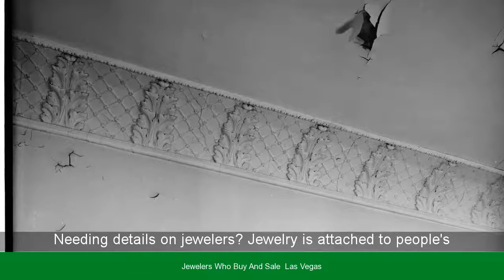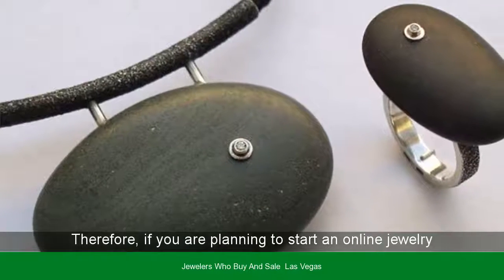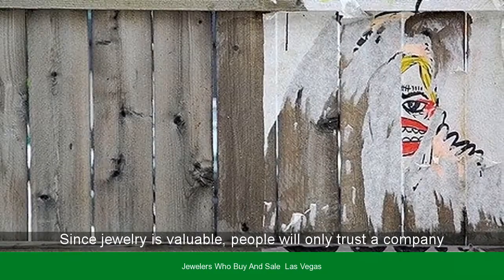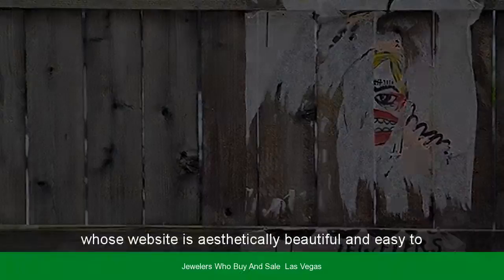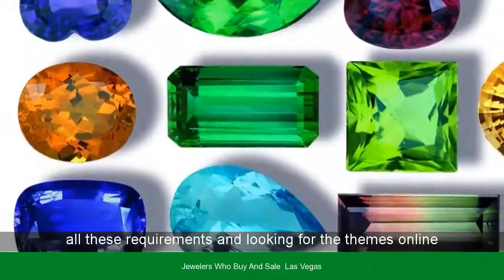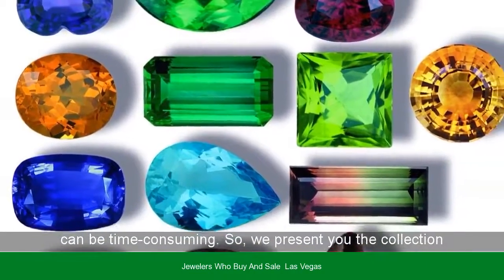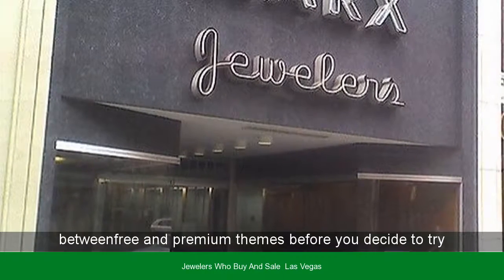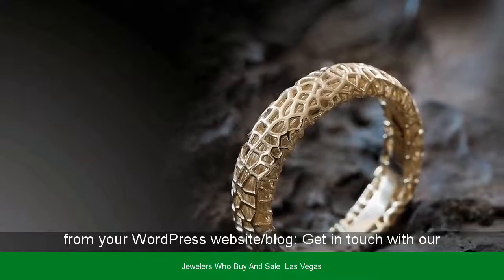Jewelers Who Buy And Sale Las Vegas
Interested in Jewelers Who Buy And Sale  Las Vegas
Best Sell jewelry in Las Vegas, NV - Yelp
on Sell jewelry in Las Vegas, NV - LV Jewelry Exchange, Desert Diamond Jewelers, American Jewelers & Gold Buyers, A Las Vegas Jewelry Buyer, Vegas Gold & Jeweler, Nevada Coin ... They also buy collectibles and jewelry.
LV Jewelry Exchange - 57 Reviews - Jewelry - 4850 W Flamingo Rd ...
of LV Jewelry Exchange - Las Vegas, NV, United States. See all 7 ... "Wanna Buy a Watch?" Came in to get an estimate on a watch I was looking to sell.
The Best Place to Sell Jewelry in Las Vegas, NV
why Las Vegas Jewelry Buyer is the best place to sell your old gold, ... 3) Our main buying office is a modest one, from which we serve Las Vegas and the ...
Las Vegas Jewelry Buyer, Sell Jewelry Henderson | Las Vegas ...
buy all types of jewelry. Below are some examples of the quality jewelry we purchase most often. If you do not see your items listed, it does not mean that we ...
Best 30 Jewelry Buyers in Las Vegas, NV with Reviews - YP.com
results - From Business: Gold and beyond is a one of a kind BUY - SELL - TRADE - CONSIGNMENT boutique located right off the LAS Vegas Strip! We offer ...
Within areas 88901 and 89185
LV Jewelry Exchange
JEWELRY EXCHANGE is family owned and operated local Las Vegas business. ... and a safe and comfortable place to sell all of your Jewelry related Items.
Close distance to S Las Vegas Blvd, E washington Ave and S Commerce St IN Las Vegas.
Dialling code 702
Sell Diamonds In Las Vegas - Diamond Buyer Paying The Most Cash ...
diamonds in Las Vegas is easy and hassle free with Estate Large ... and at the same time make serious offers to buy your precious jewelry items.
Cash for Gold of Las Vegas
for gold of Las vegas Sell gold jewelry, Silver, Platinum, diamonds and watches ... The Instant live chart below displays our current scrap gold buy prices.
Situated closely to Down Town, Berkley Square, Dsert Rose Adult High School and Sobe Ice Arena.
Nevada Coin and Jewelry Las Vegas Gold Buyers
Vegas coin jewelry and gold buyers and sellers, Nevada Coin and Jewelry can get you quick ... 30 YEARSof Buying Gold and Jewelry in Las Vegas Valley.
Close distance to Discovery Children's Museum and Just off Neon Museum
We Buy and Sell Gold & Diamonds - Rich Custom Jewelry
Buy and Sell Gold & Diamonds ... Diamond rings; Precious gemstones; Estate jewelry; Unwanted jewelry; All silver, platinum and gold ... Las Vegas, NV 89106.
Keyword searches similar to  jewelers Who Buy and Sale  Las Vegas:
best place to pawn jewelry in las vegas, las vegas jewelry buyer, gold & diamond exchange las vegas nv, lv jewelry exchange, red rock jewelers las vegas, we buy watches las vegas, john fish jewelers las vegas, nv, cash for gold las vegas sell gold buyers las vegas nv